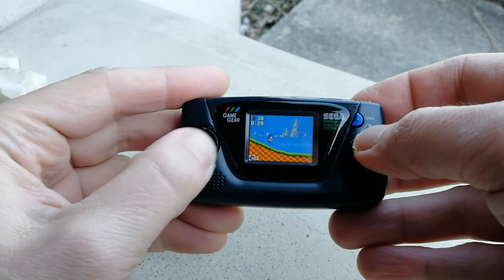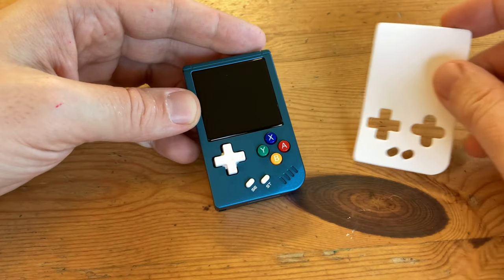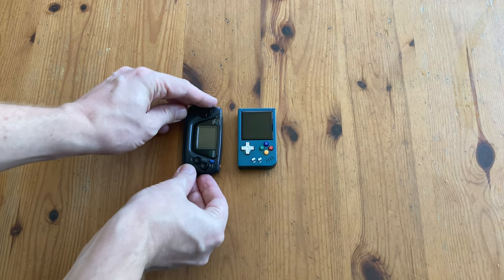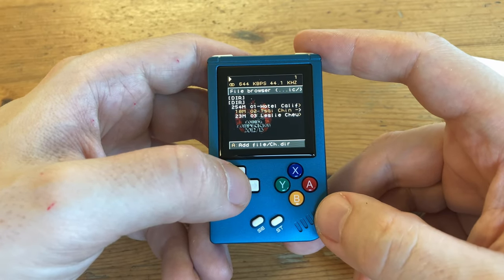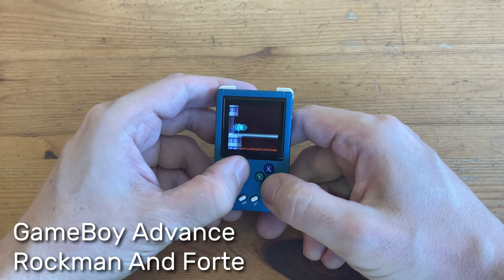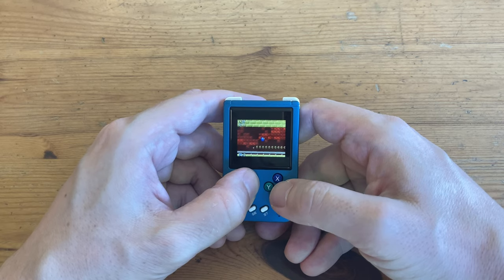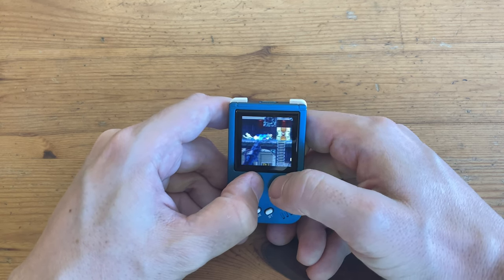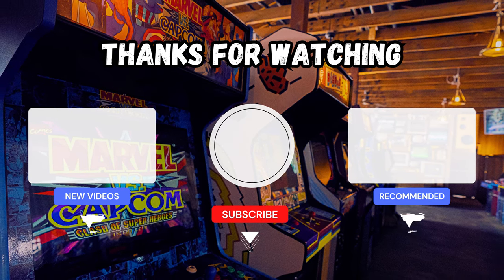NEW Anbernic RG NANO Review: This TINY handheld runs PLAYSTATION GAMES!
Anbernic has released a NEW handheld, the RG Nano!  In this Anbernic RG Nano Review, we check to see if it's actually any good.

►Timestamps:
@0:00- Introducing the Anbernic RG Nano
@0:20- Unboxing the Anbernic RG Nano
@1:23- Anbernic RG Nano
@2:14- Controls, the D-Pad, and the buttons.
@2:36- Size Comparison
@3:02- Anbernic RG Nano Boot-Time
@3:22- Anbernic RG Nano Menu
@4:28- Anbernic RG Nano Hotkeys
@4:57- Gameplay (Gameboy, Gameboy Color, Gameboy Advance)
@5:36- Gameplay (NES, SNES)
@6:18- Gameplay (Gamegear, Master System, Megadrive)
@6:57- Gameplay (PCE, Pokemini, NeoGeo Pocket)
@7:27- Gameplay (Lynx, Wonderswan, Arcade, PS1)
@8:26- Pros and Cons of the Anbernic RG Nano
@8:43- Conclusion and Thanks

Pandory Intro Music by Disfunktional